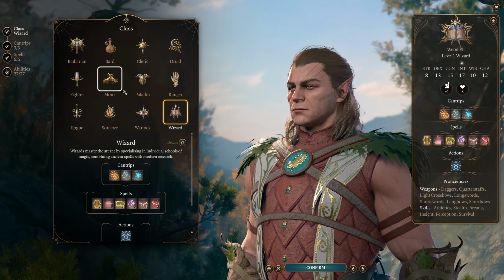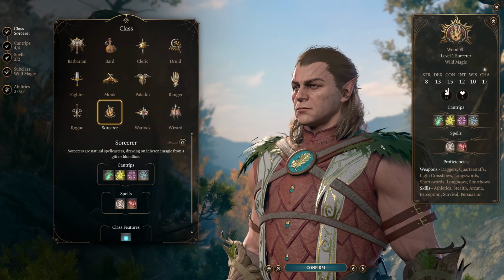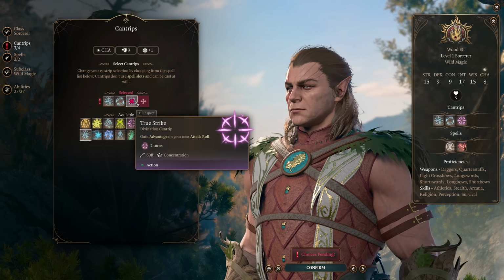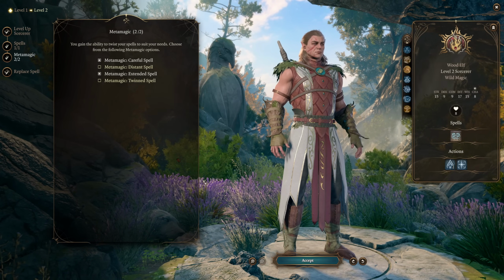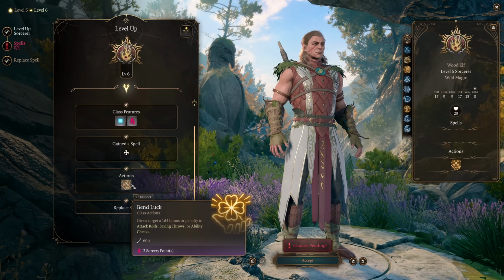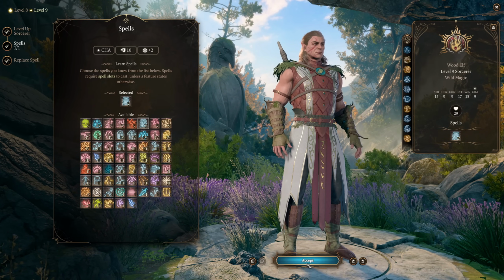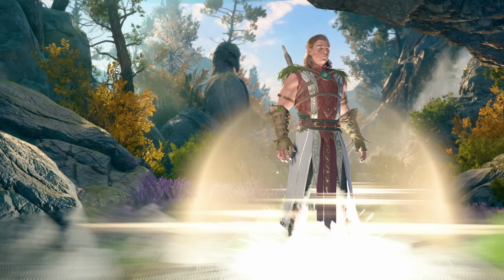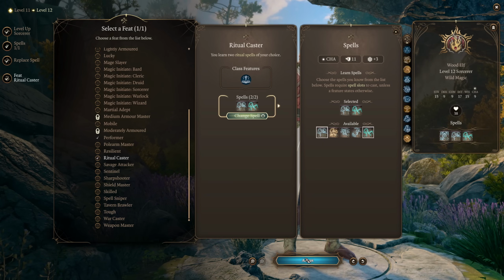The WORST POSSIBLE CHARACTER in Baldur's Gate 3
How bad can we make our guy?